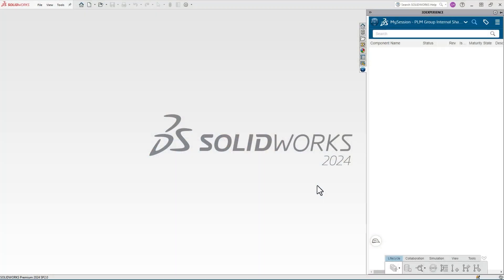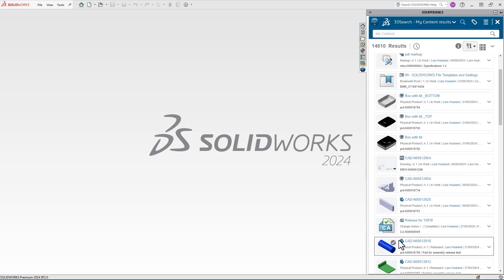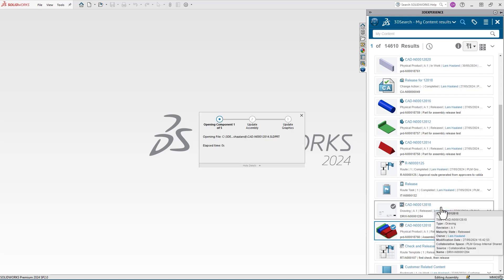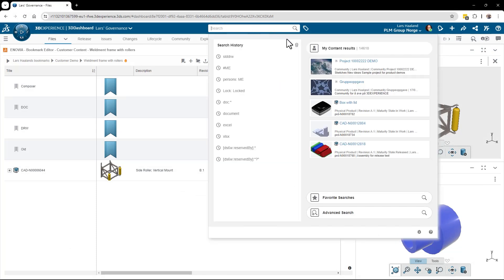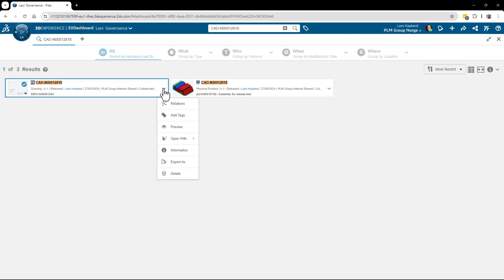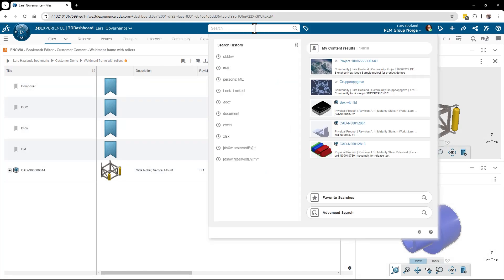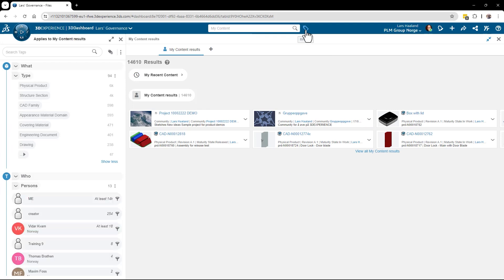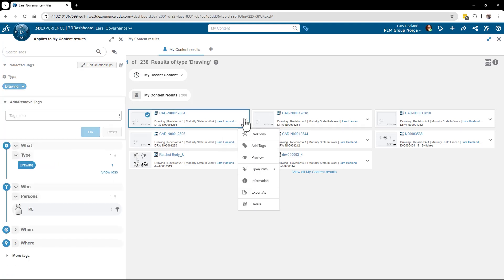3DEXPERIENCE - How to Find Your Files Easily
Do you know the 3 easy methods to find your files using the 3DEXPERIENCE Platform? If not, spend 3 minutes with Lars in his next episode of discovering the world of 3DEXPERIENCE and see how.

You will never misplace a file again 👏🏻

Here, he’ll explore the fascinating world of 3DEXPERIENCE and give you insights and tips to optimize your collaboration across your company.